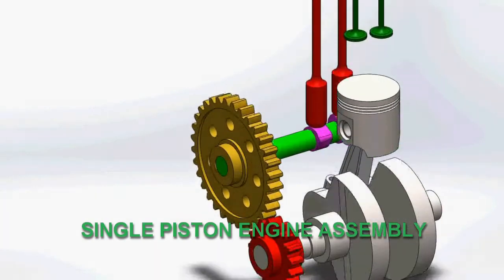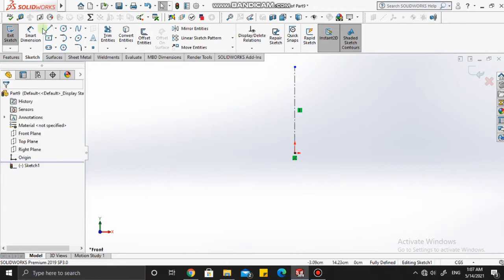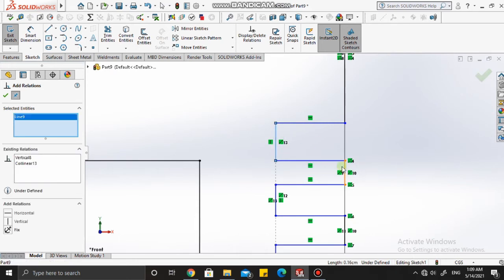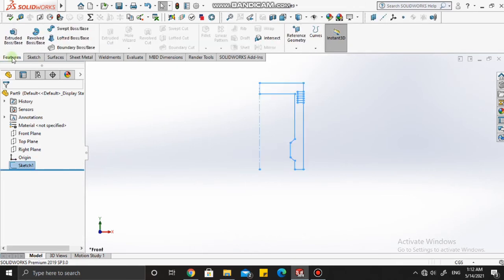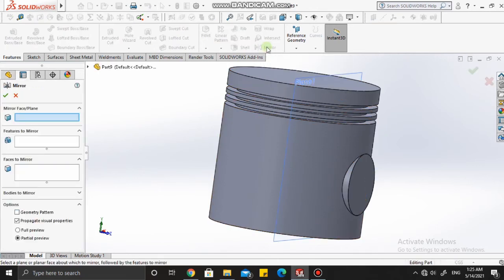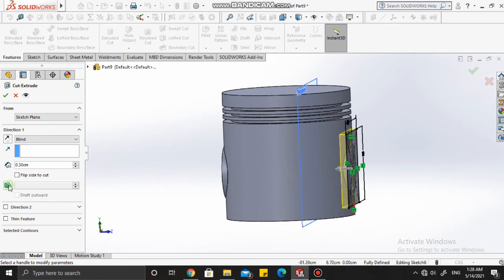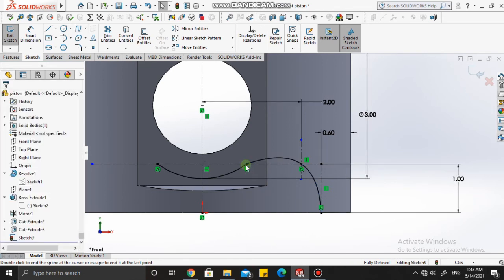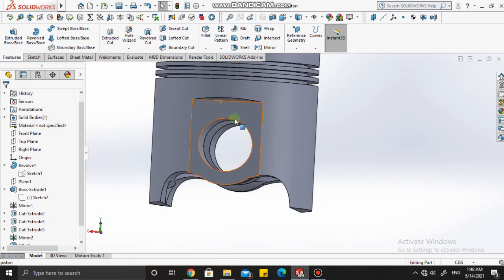Single Cylinder Engine Assembly-Part 1|Solidworks Tutorial for Beginners |Piston Head| CAD| CURIOS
This is a Solidworks tutorial video for beginners. In the first session of this video, the viewers are made familiar with the basic parts of a single-piston engine assembly and their positions in the assembly followed by sketching and part modelling.

This engine assembly consists of 14  parts:
1.Piston head
2.Connecting rod
3.Connecting rod cover
4.crankshaft
5.Camshaft
6.Gear 1
7.Gear 2
8.Retainer
9.Valve spring retainer
10.Piston pin
11.Shaft
12.Rocker arm
13.rod
14.valve
Each part sketches & its 3D model will be uploaded as separate videos, followed by the assembly of these parts and creating animation, considering the video length.

And let me know your suggestions in the comment box.